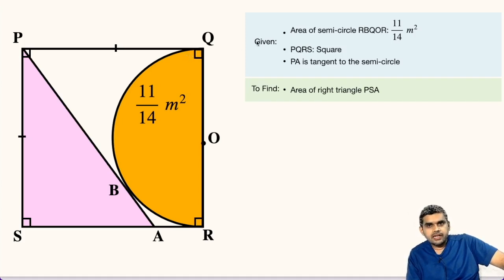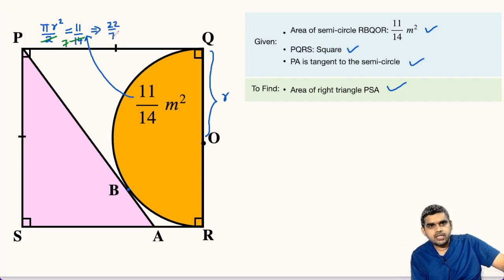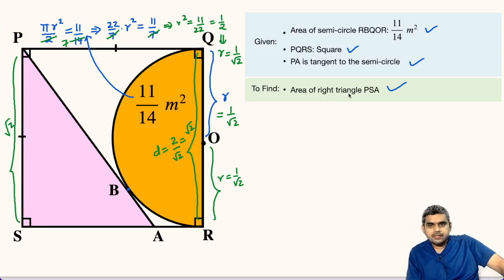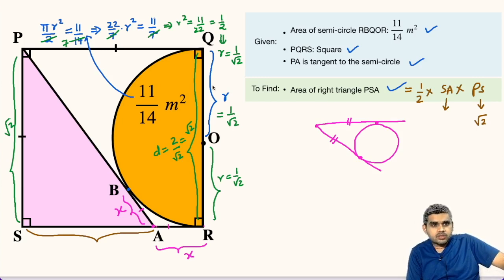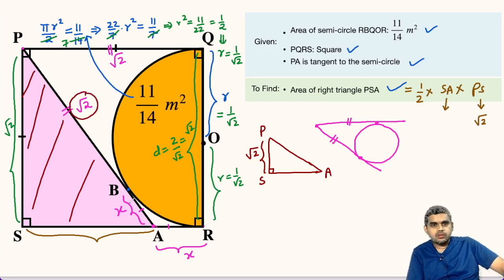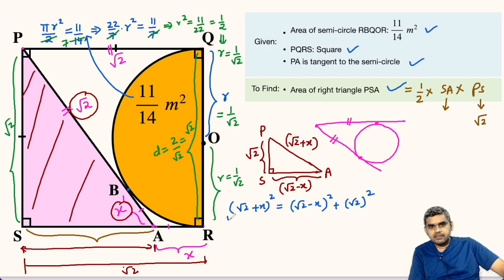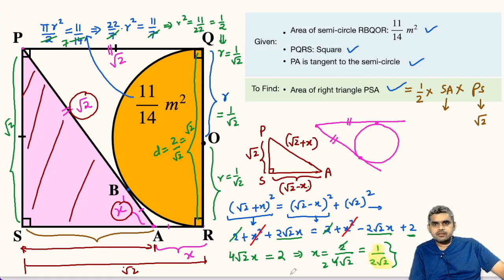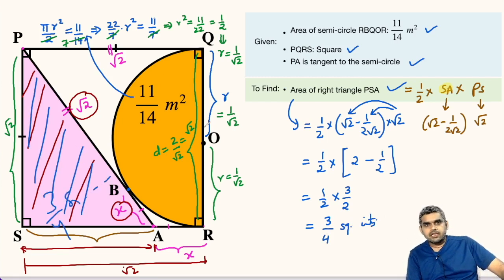Find Area of Shaded Triangle | Important Geometry & Algebra Skills Explained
Learn how to find the area of the shaded triangle. Pink triangle and Yellow semicircle are inscribed in the square. Area of blue semicircle is 11/14 square meters. Important Geometry and algebra skills are also explained: area of the circle formula; area of the triangle formula; Two-Tangents Theorem; Pythagorean Theorem. Step-by-step tutorial by @MathbookYouTube

Step-by-step tutorial.

Calculate area of Pink Triangle | Pink triangle and Yellow semicircle are inscribed in the square.

blackpenredpen
math olympics
olympiad exam
math olympiada
British Math Olympiad
olympics math
olympics mathematics
Number Theory
mathcounts
math at work
Pre Math
Olympiad Mathematics
Olympiad Question
Geometry
Geometry math
Geometry skills
Square
imo
Competitive Exams
Competitive Exam
Area of a square
premath
premaths
Two-Tangents Theorem
Area of the circle formula
Area of the triangle formula
Pythagorean Theorem